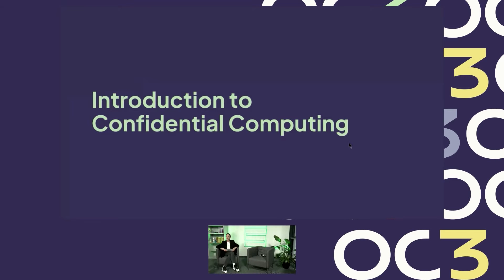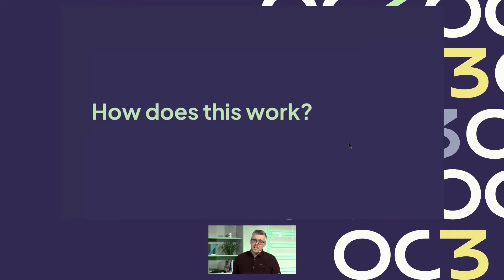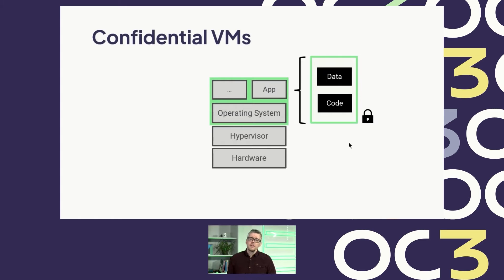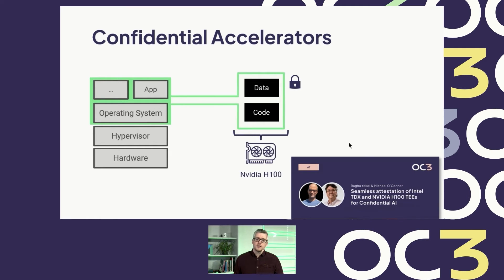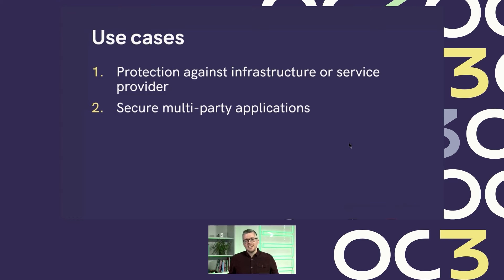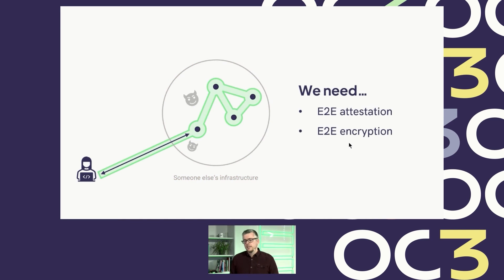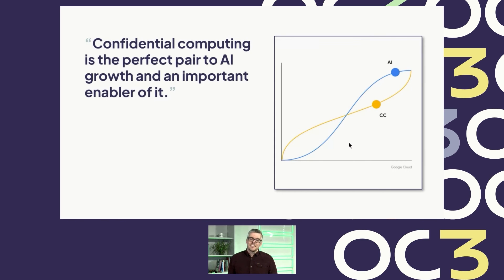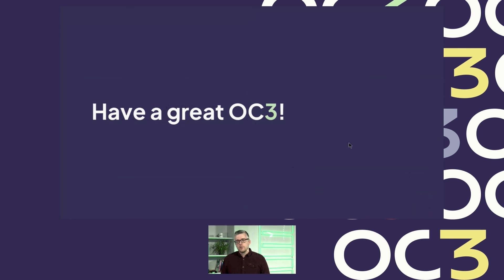Intro to confidential computing and welcome to OC3 by Felix Schuster (Edgeless Systems) | OC3 2024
OC3 is the premier event to learn about confidential computing, cloud security, and secure AI. In this talk, Felix Schuster (CEO, Edgeless Systems) gives an overview of what confidential computing is, and what to expect from the following sessions at OC3 2024.

Follow us to stay updated and know more about the next edition of OC3!